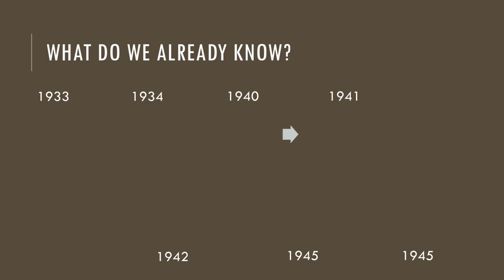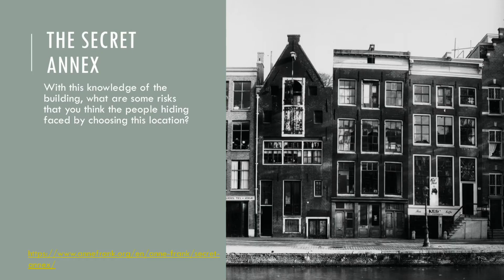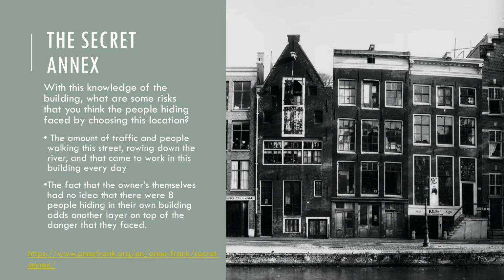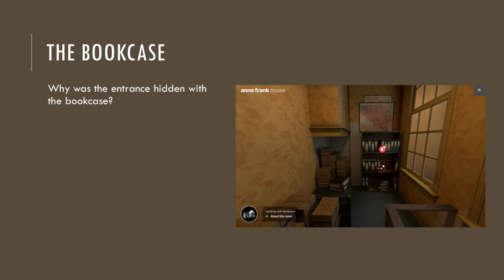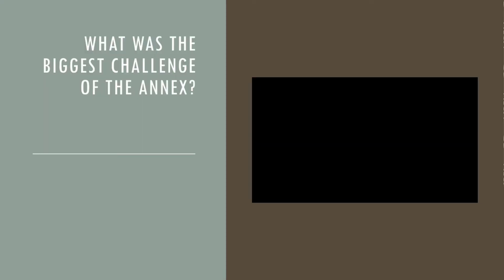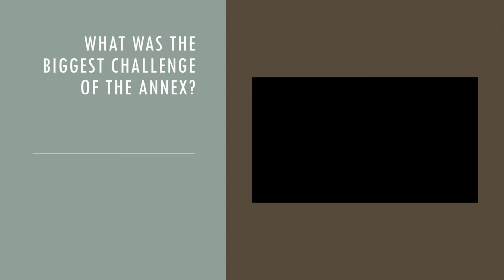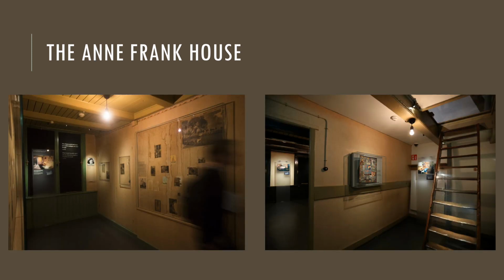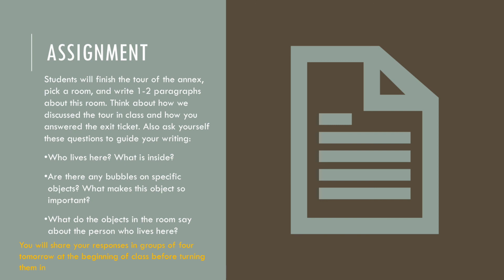The Diary of Anne Frank Lesson Plan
A deeper look into the setting of The Diary of Anne Frank